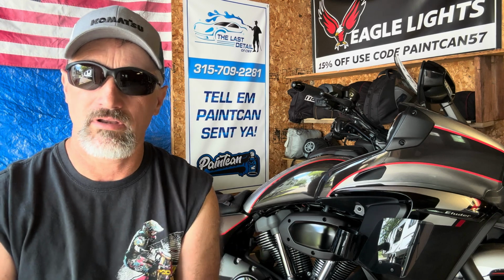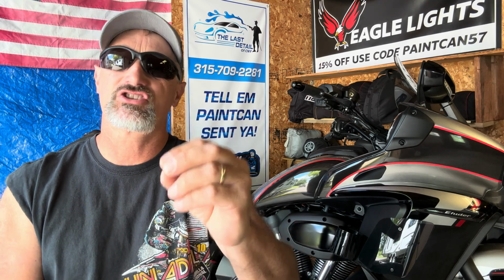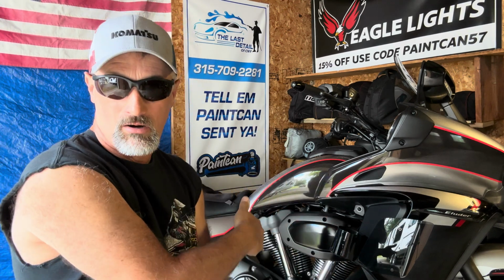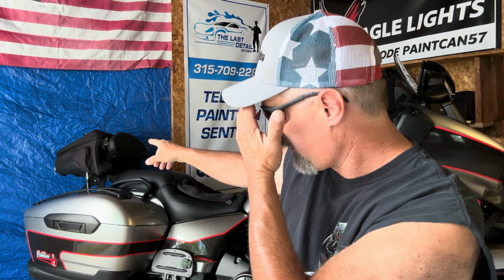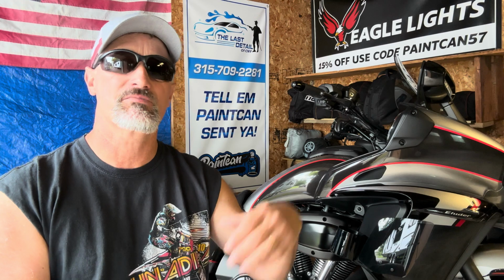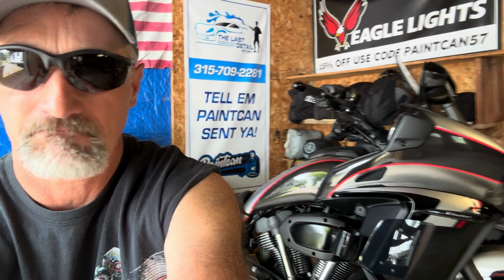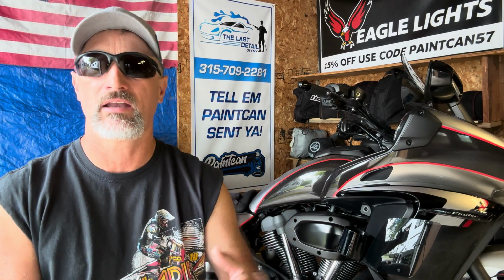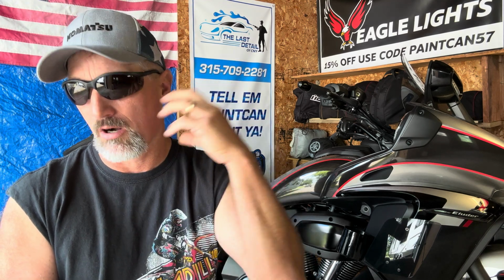Iron Butt Saddlesore 1000, Tail of the Dragon, Cherohala Skyway road trip wrap up!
Let’s discuss the 2316 mile road trip. We conquered the iron butt saddlesore 1000. We rode the north Georgia mountains, Neels Gap, Cherohala Skyway, Deals Gap, Tail of the Dragon and more. We rode in 9 states. We camped out on the ground and we had a great time doing it. Would we do it again? Absolutely!

Call The Last Detail of CNY for the absolute best auto detailing in the area
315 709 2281. Tell em PaintCan sent ya!